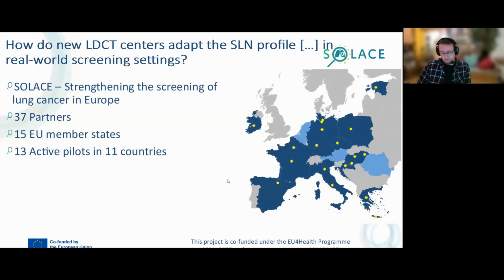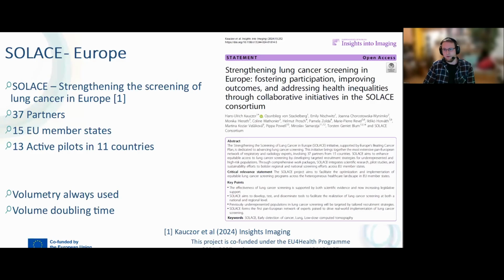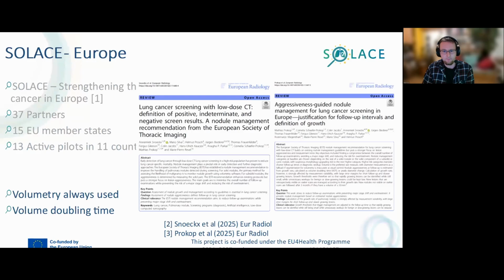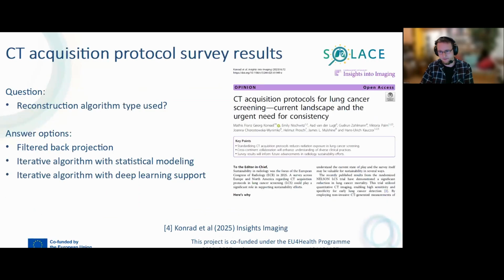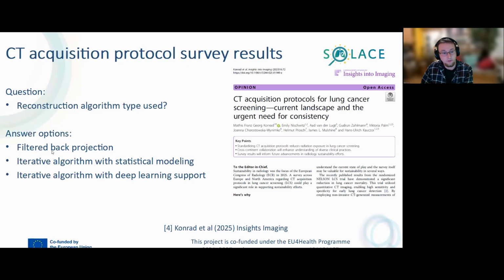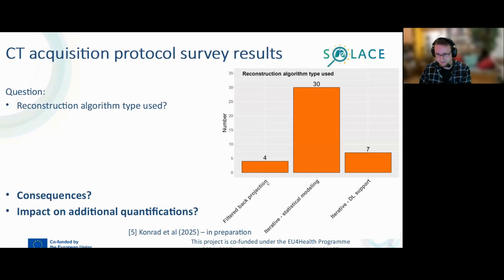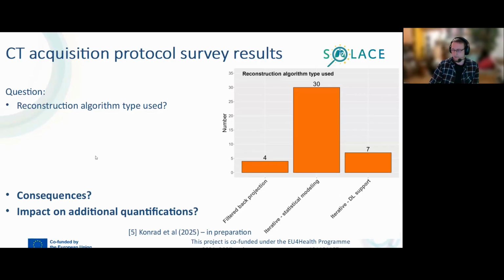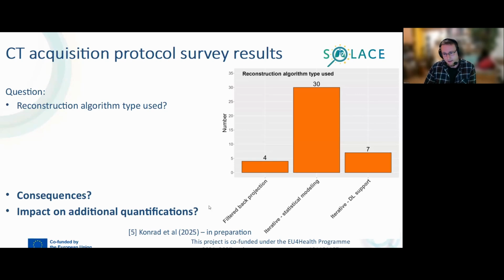08 Small Lung Nodule Profile - SOLACE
Speaker: M Konrad